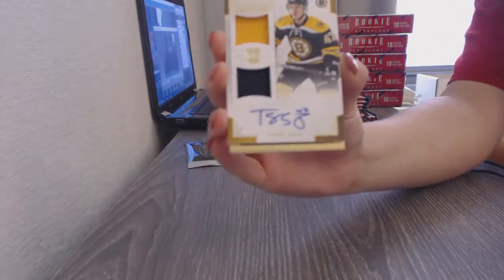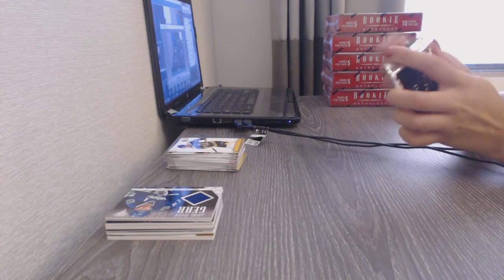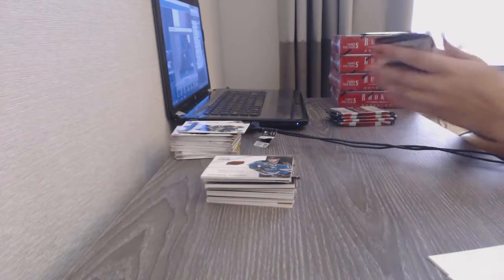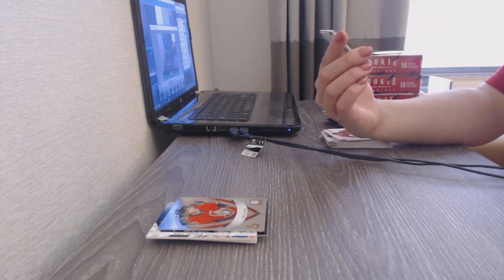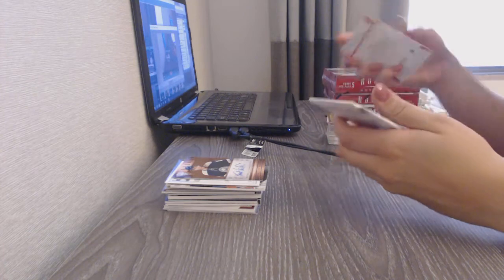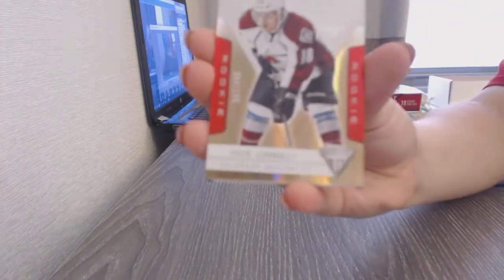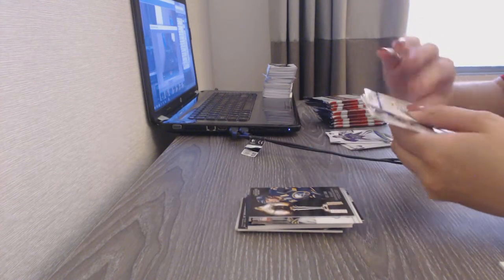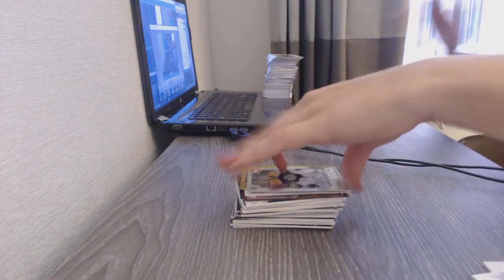12-13 Panini Rookie Anthology National Special Hockey 6 Box Break - C&C GB #8782